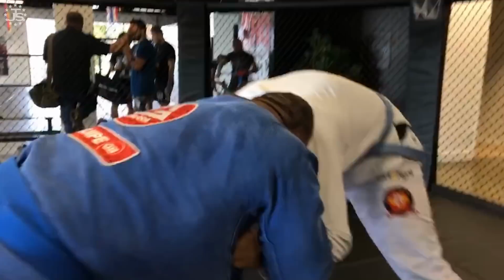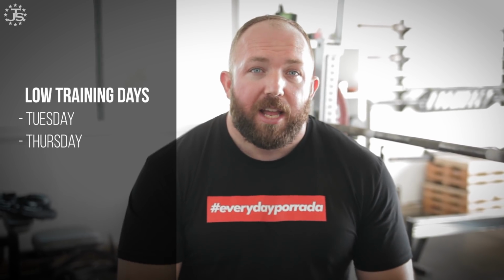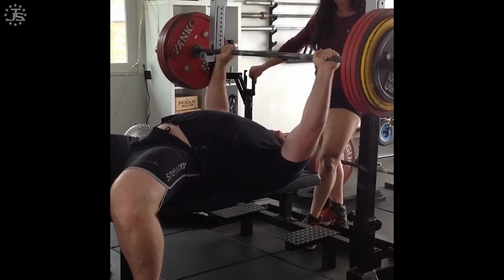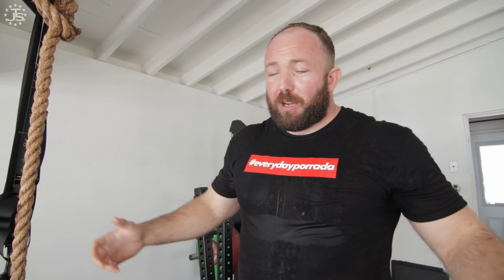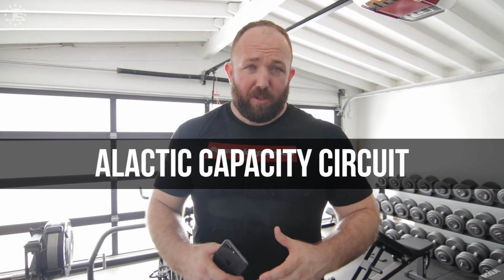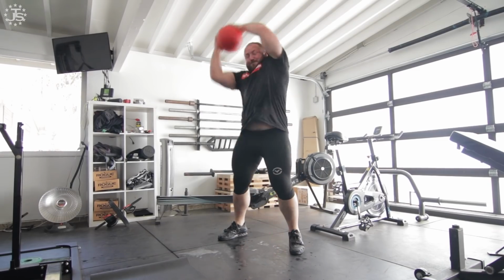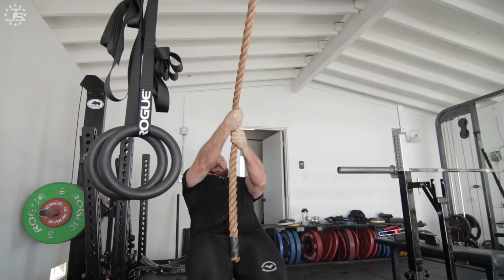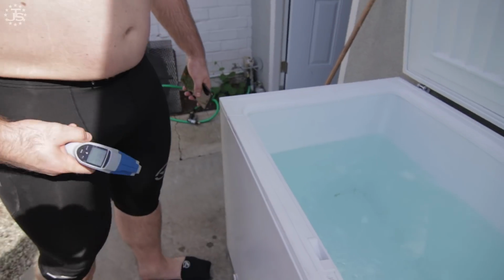Chad's BJJ Training Overview | JTSstrength.com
Take a look at how Chad is combining BJJ and Lifting in his current training structure.